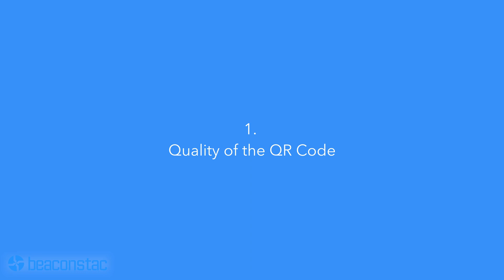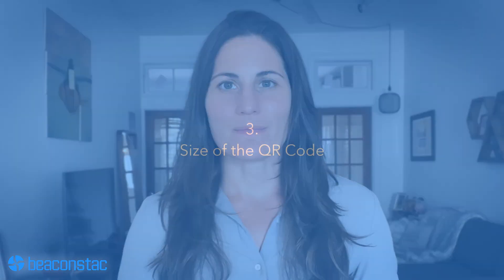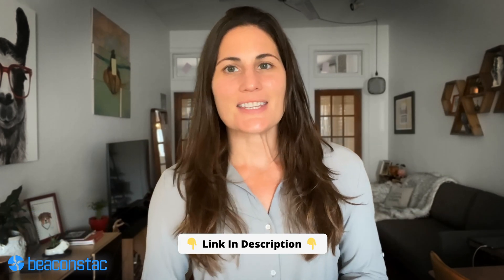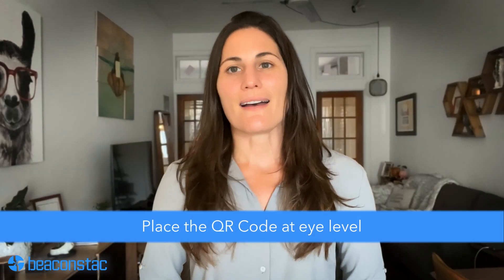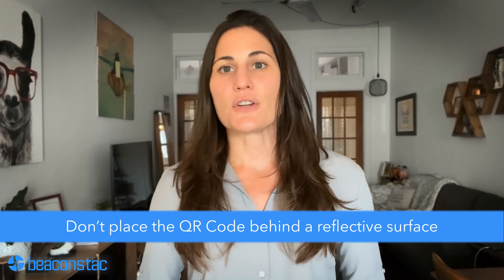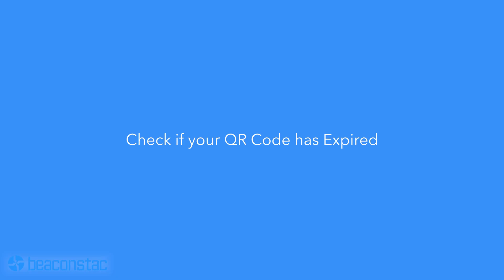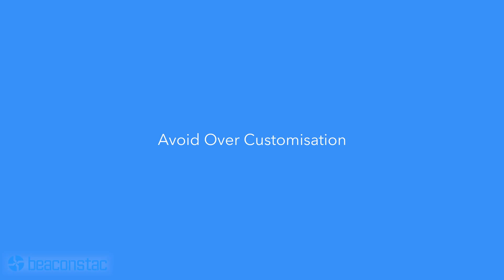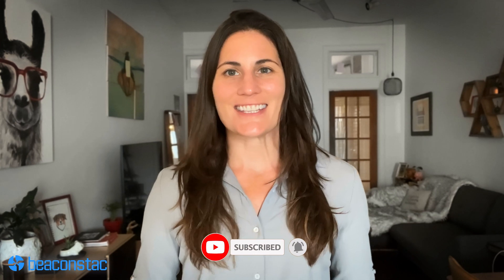QR Code Not Working? Here's Why 🧩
Did everything right, but the QR Code is not working? 🤔

There can be a few reasons why your QR Code might not work.

In this video, we share some reasons that might render your QR Code unscannable and the troubleshooting tips to have a working QR Code:

00:00 - Introduction
00:42 - Reason no.1
01:13 - Reason no.2
01:40 - Reason no.3
02:04 - Reason no.4
02:41 - Reason no.5
03:29 - Reason no.6
04:19 - Bonus Tips for a working QR Code.

👉 Want to know more about making your QR Codes easily scannable by your audience? Follow the link -

Have questions? Put them in the comments below, and we'll happily answer them! 😊